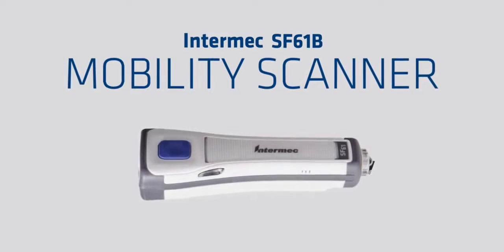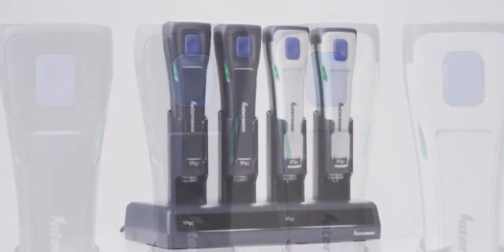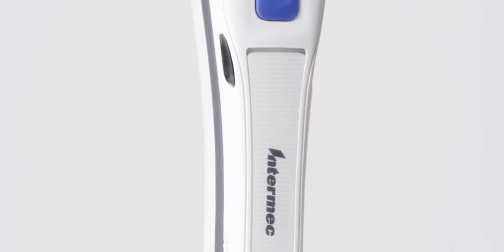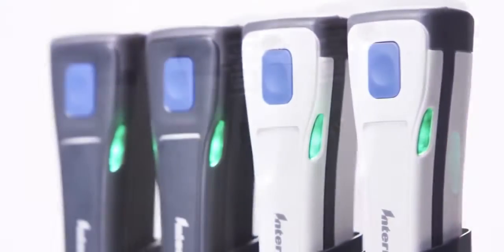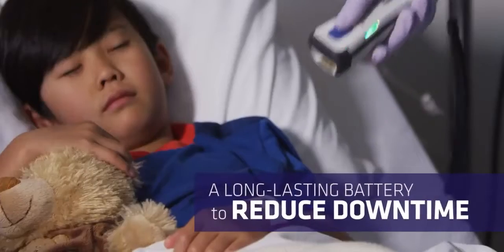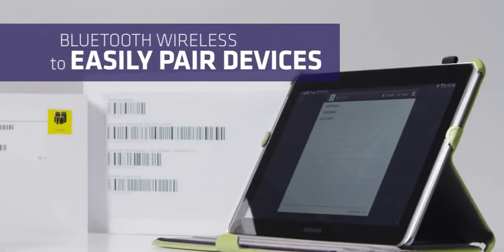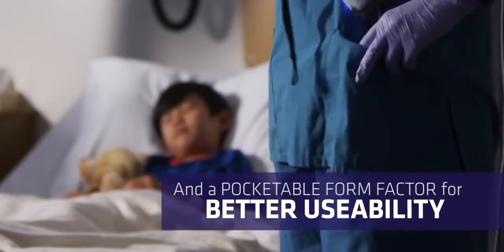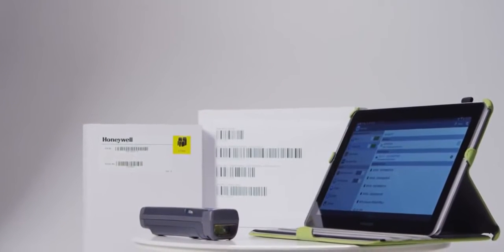Honeywell SF61B Series Industrial Pocket Barcode Scanners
Traditional gun-shaped scanners are not always the best fit for mobile workers. That’s why we designed the SF61B series of 1D and 2D scanners.